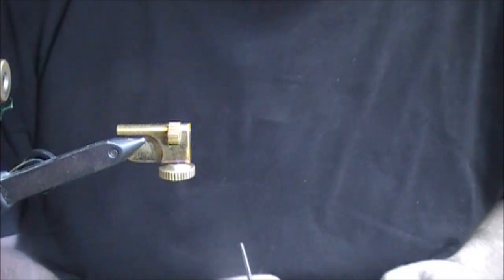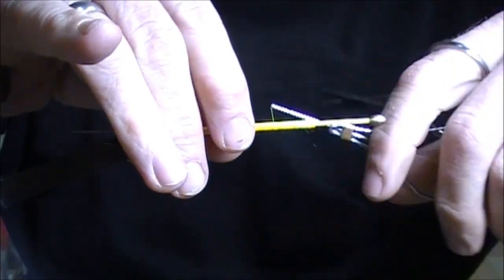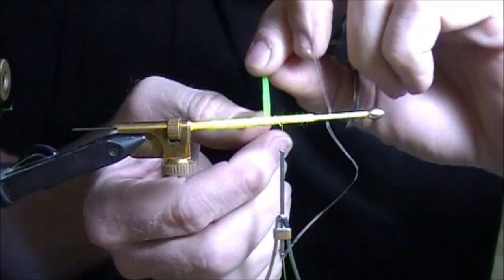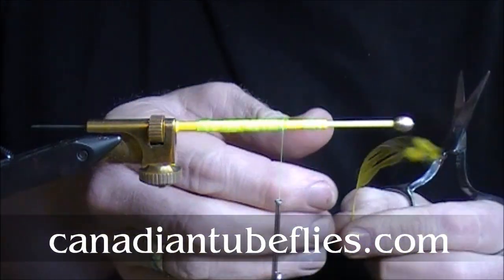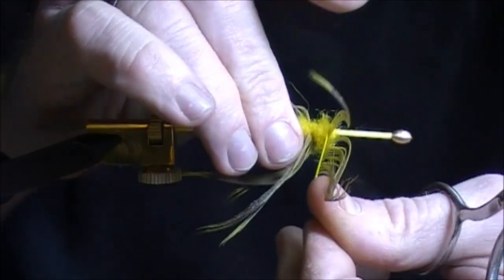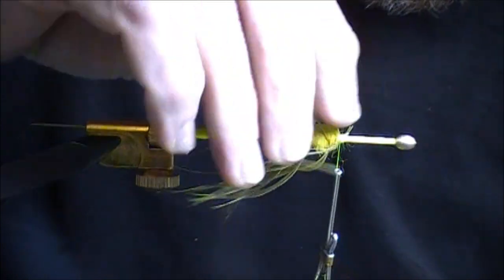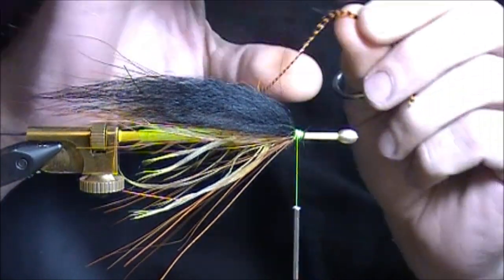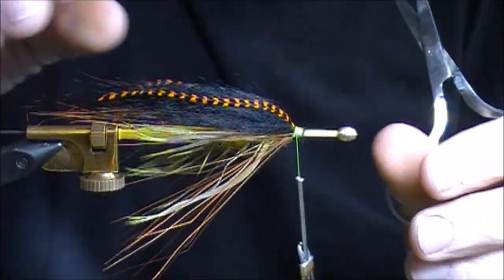Yellow Badger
Another tube fly! This pattern worked well for us last summer. Really like the look of the badger hackle wing!